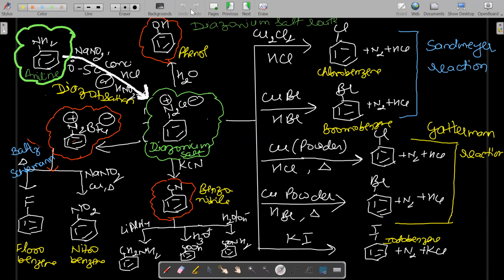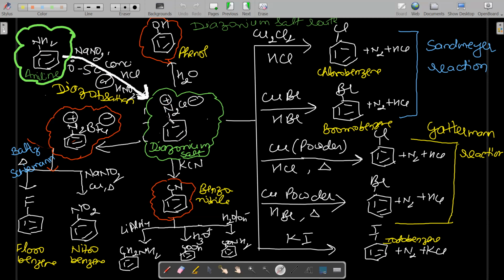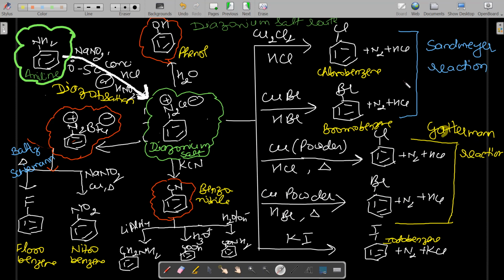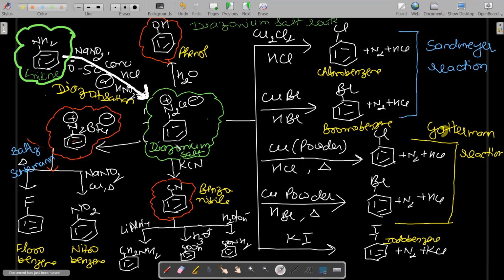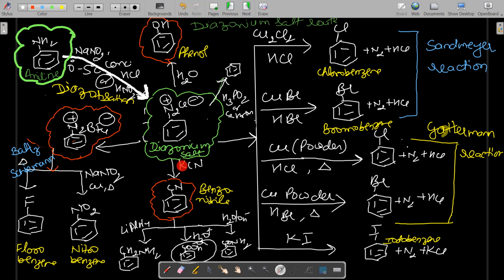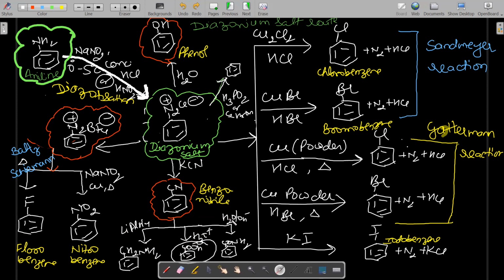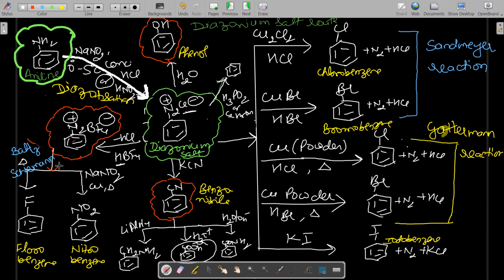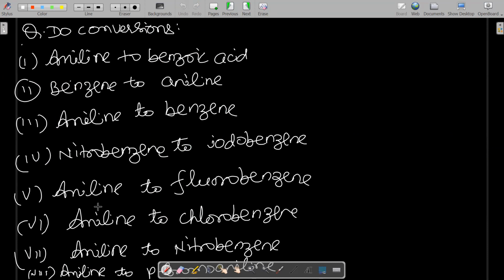AROMATIC CONVERSIONS VIA DIAZONIUM SALT